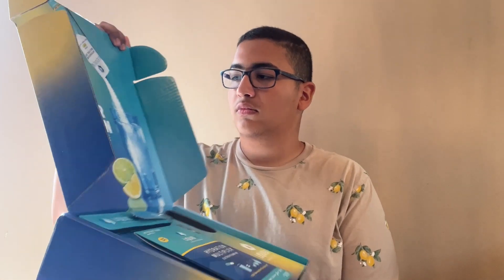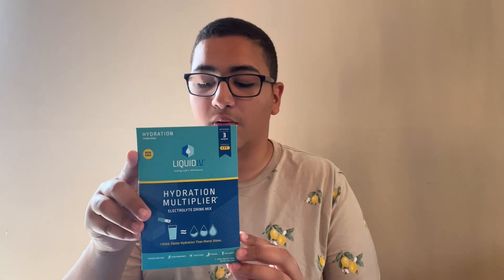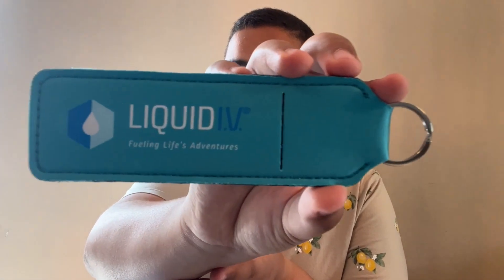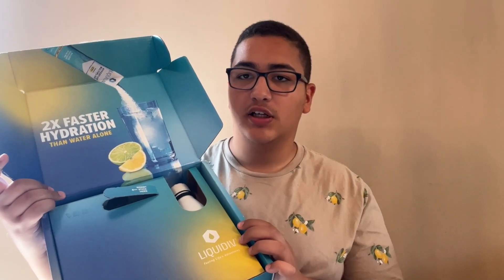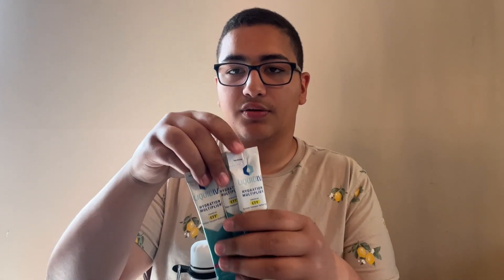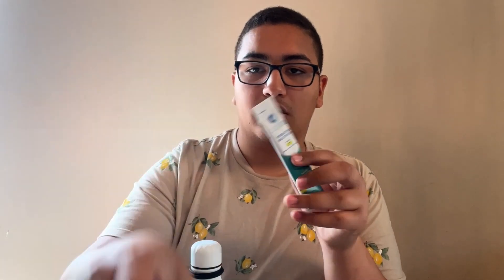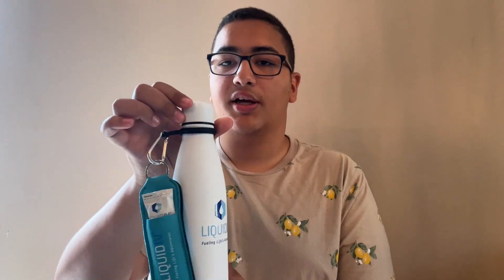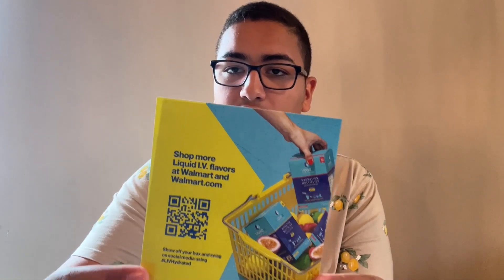Our Liquid IV Gratsy Box Review!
In this video you’ll see Tommy review our Liquid IV Gratsy box!